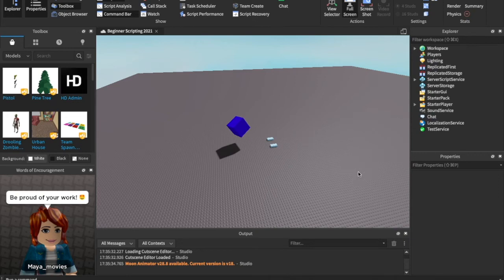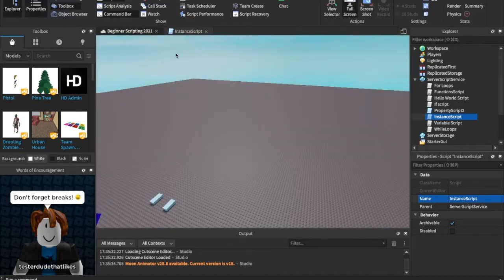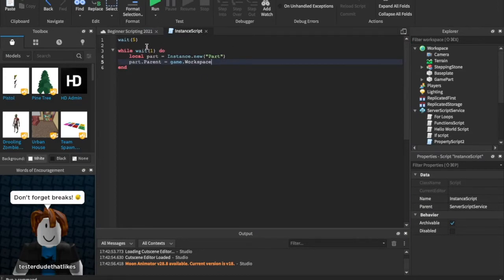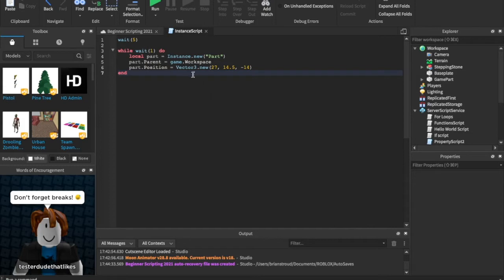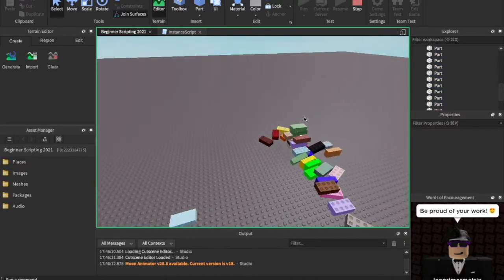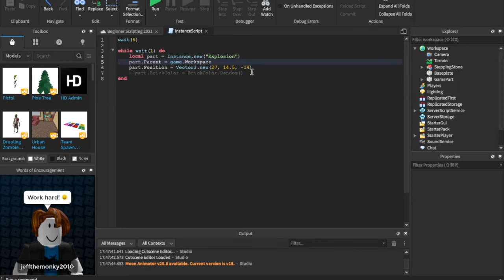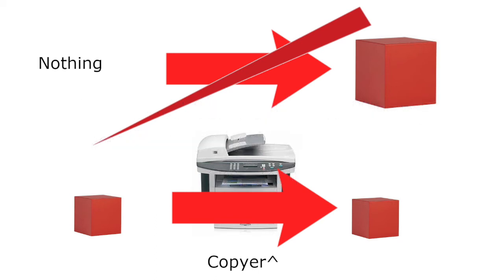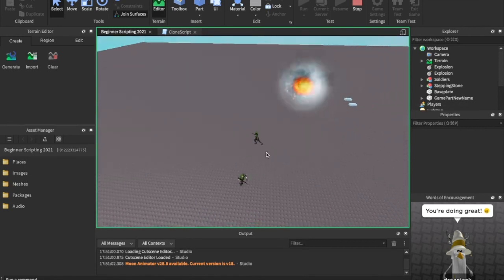How To SCRIPT ON ROBLOX in 2021 | How To Script On Roblox Studio For Beginners | Part 8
In this video, we will do work on instancing and cloning!  These are also extremely important to making a good Roblox game.  Hope you enjoy!